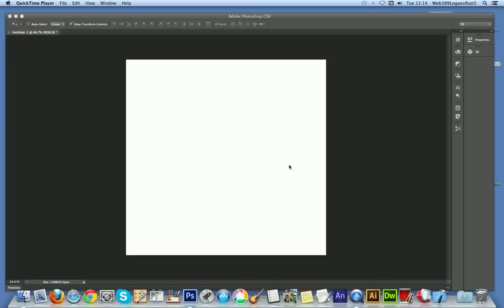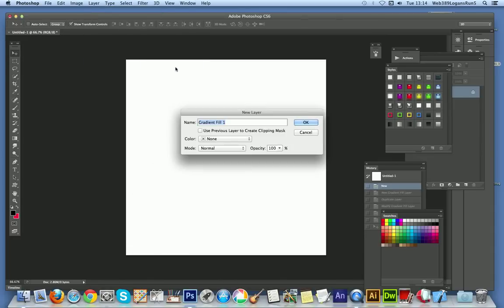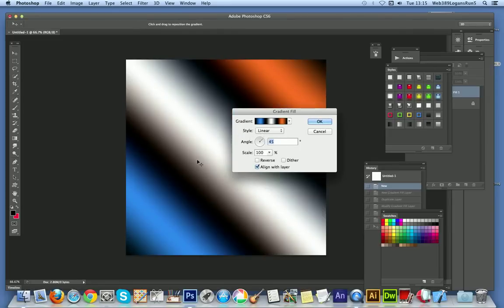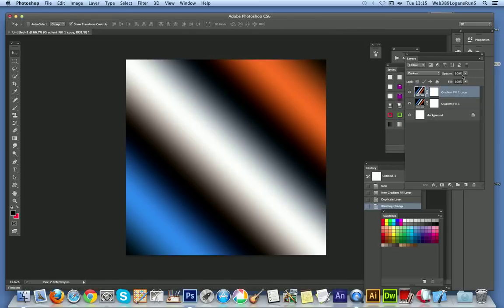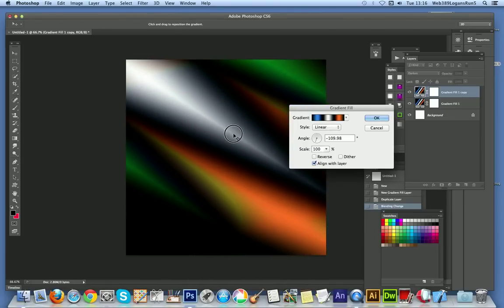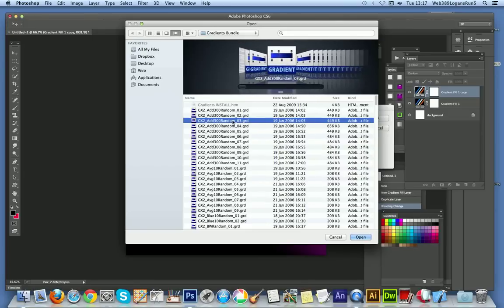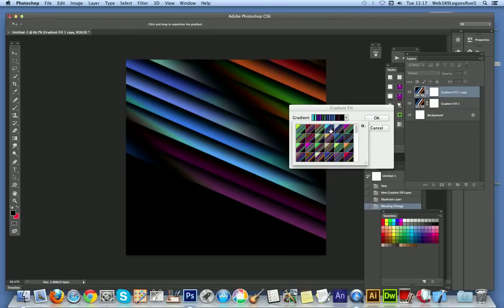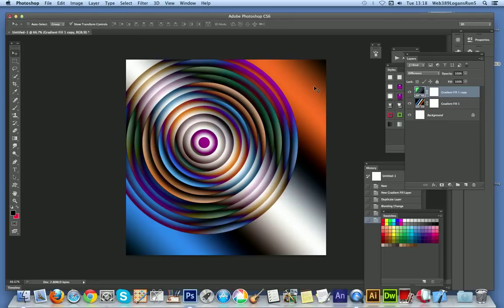Blending Gradients In Photoshop | How To Tutorial | Create Colorful Designs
Tutorial: combine gradient filled layers in Photoshop CC